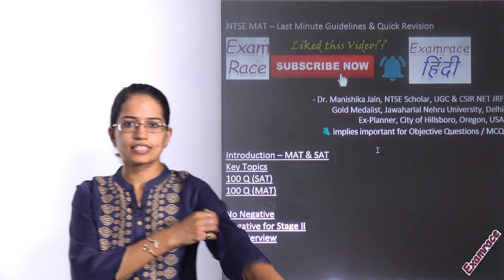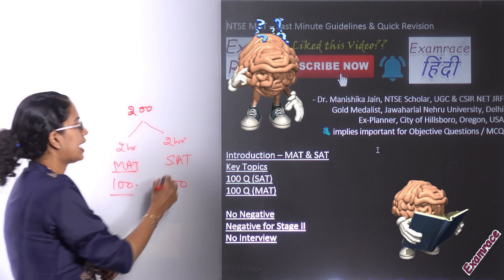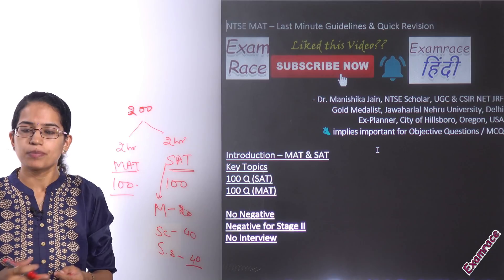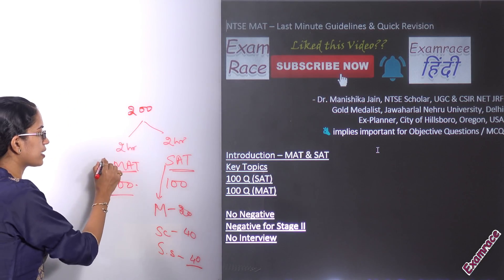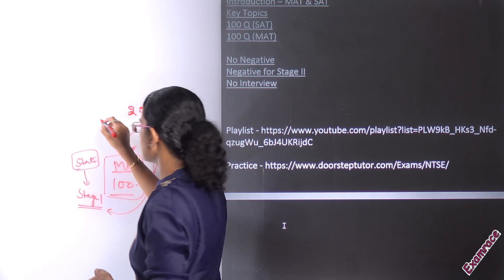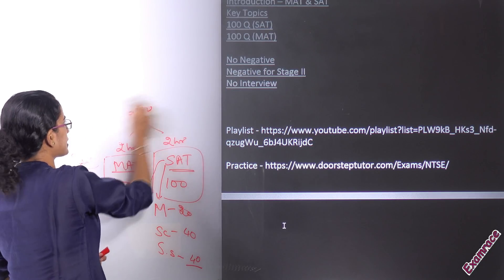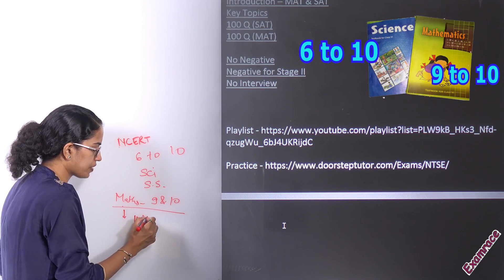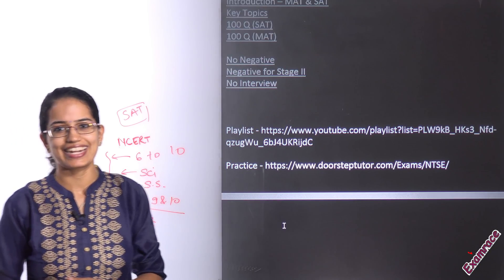NTSE - Quick Tips MAT & SAT; What to Know? How to Prepare? (by NCERT)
Dr. Manishika Jain, NTSE Scholar explains Quick Tips MAT & SAT; What to Know? How to Prepare for NTSE? (by NCERT)